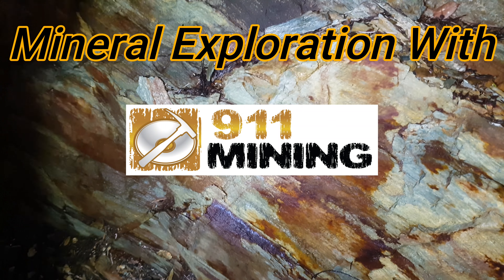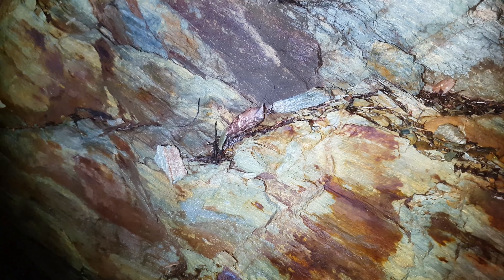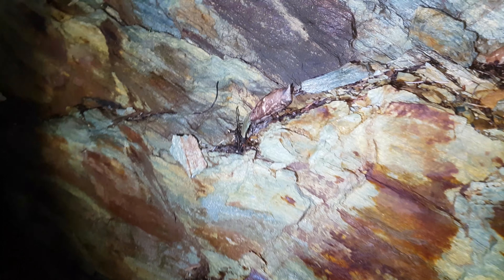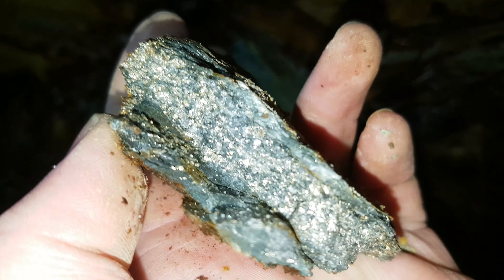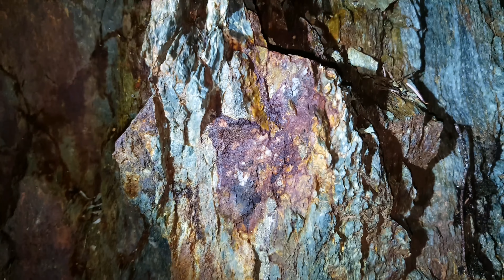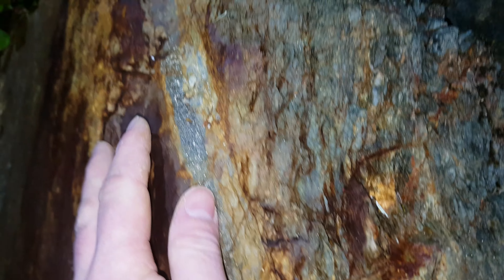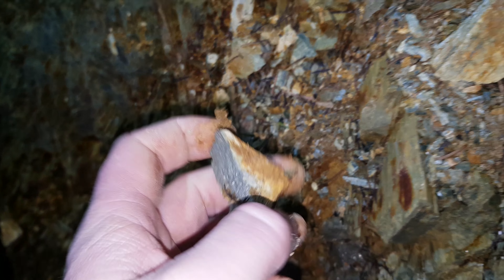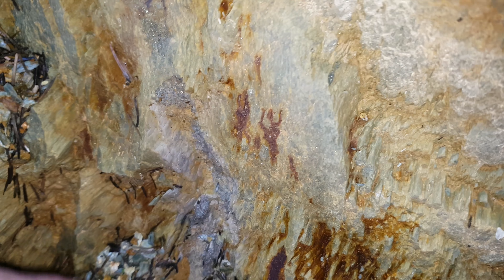Mineralized Outcrop Containing Au, Ag, Pt & Pd Found While Prospecting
The area is in a silitified and Pyritized fracture zone 11km long and several kilometers wide in BC Canada.. Which carries multiple gold and VMS deposits. There are hundreds of heavily mineralized outcrops and multiple large deposits. Some mined over a hundred years ago, some are new discoveries.

Host rock consists of gabbro diorite, quartz feldspar these host a schist panel which has multiple outcrops with schists and mineralized quartz veins, there are numerous showings in the area, small amounts of free gold along with multiple sulphides can be found. These outcrops mainly consist of pyrite, chalcopyrite and galena mineralization with some free mill elements. This is an area which has been exposed by a logging company while building a road. Enjoy the show, assay results from two samples are in the video and as always happy gold mining!

Assays were done on several samples sent in yeilding some gold, silver, platinum, palladium and other values the results are at the end of the video! We look forward to release much more content and we are able to with the help of our patrons.

This video was made possible by our patrons listed below!

Chuck Preston, Brian Hollingshead, Cathy Speidel & Mi$fitrick-Ugly Thumb Prospecting, Donnie Young, Ian Mays, Rigo Tolentino & John Granholm

There are silver, gold and platinum tier levels with different prizes in each. So if you want to be a part of the fun and help us fund extra trips an prizes, as well as upload extra content head on over!

Thank you to all the patrons who currently support us!!

911 Mining & Prospecting Co